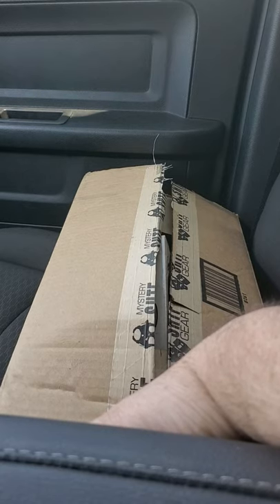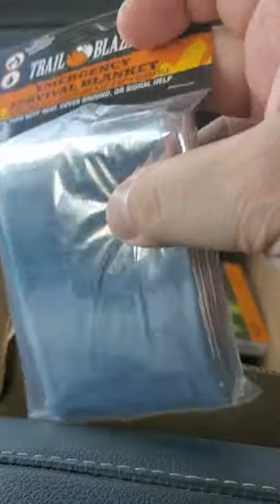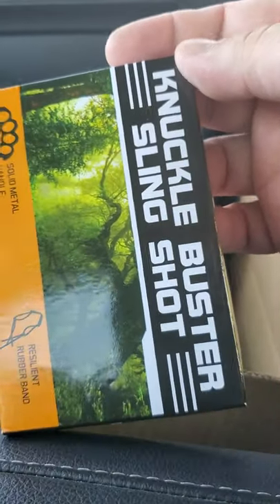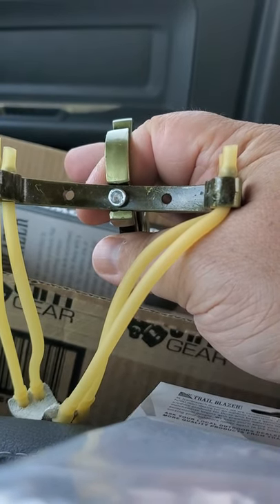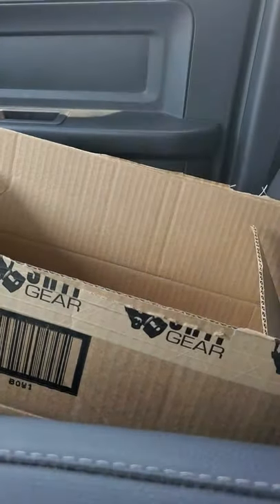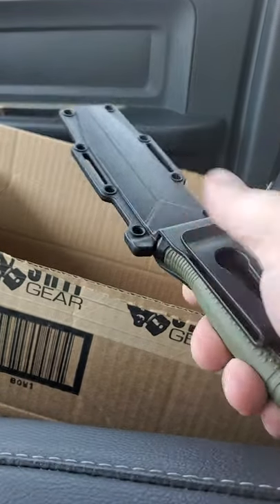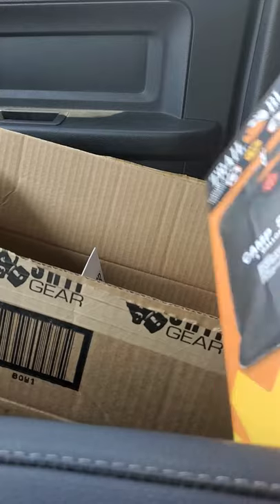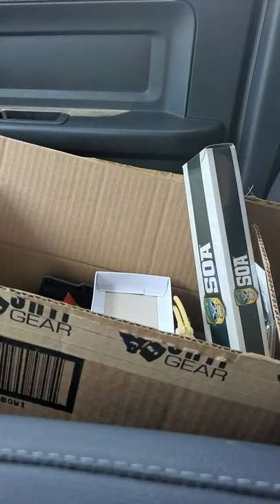May 2021 SHTF MYSTERY BOX